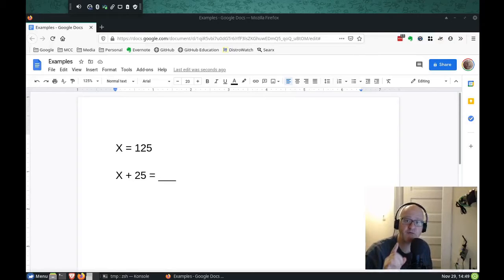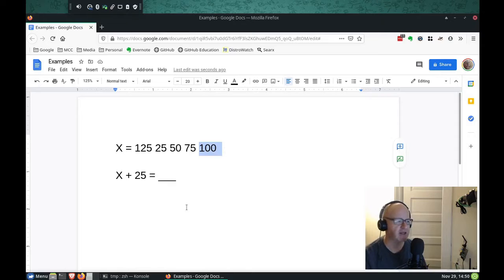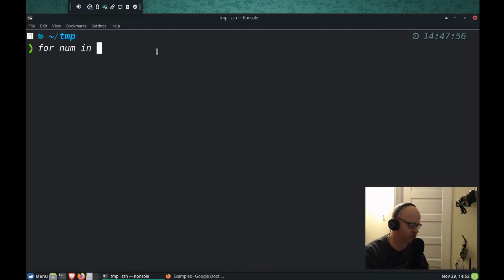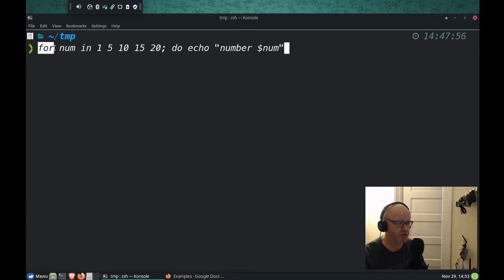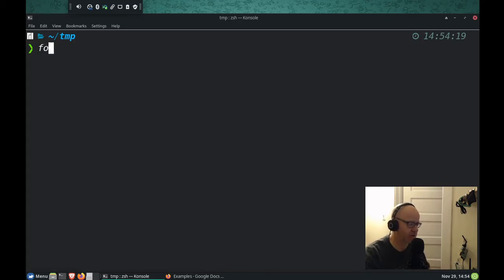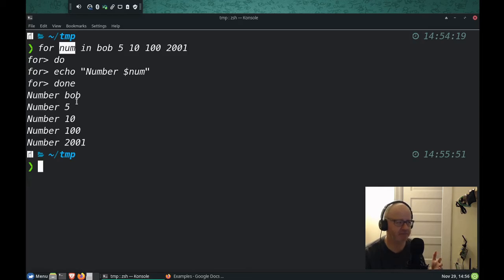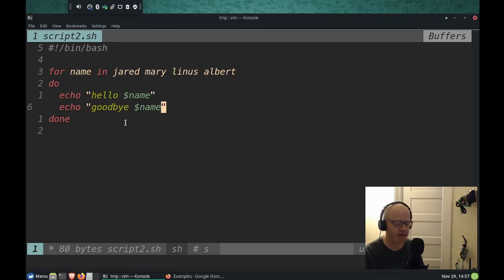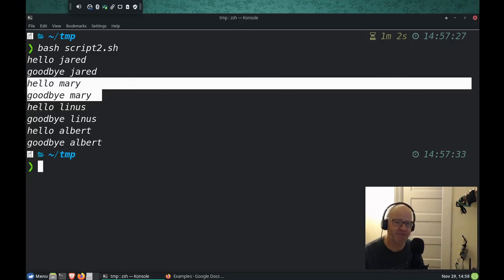Introduction to the For-loop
Metropolitan Community College INFO 1121 Linux II. A very high level introduction to the for-loop. Defining the syntax and demonstrating some basic examples of a for-loop.